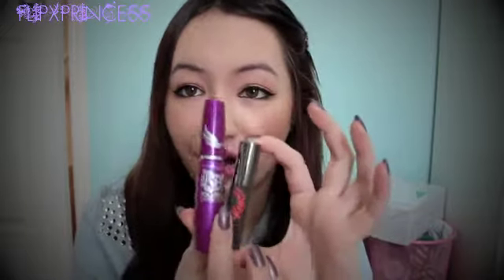Trash Haul : Feb empties